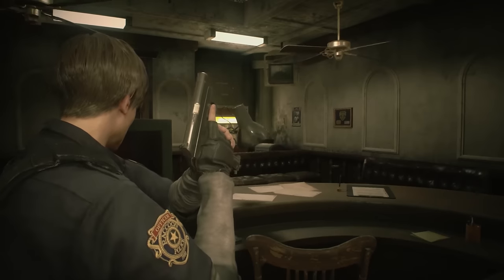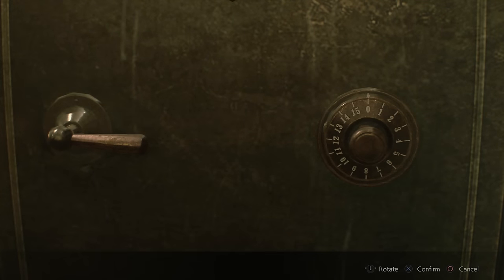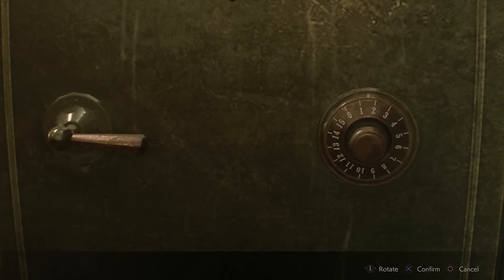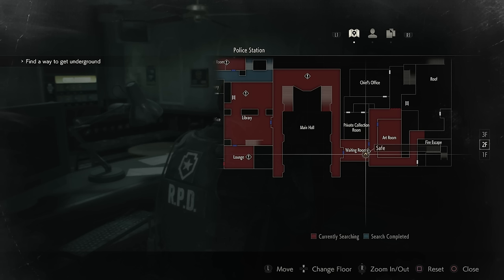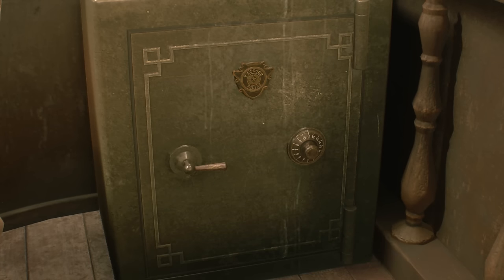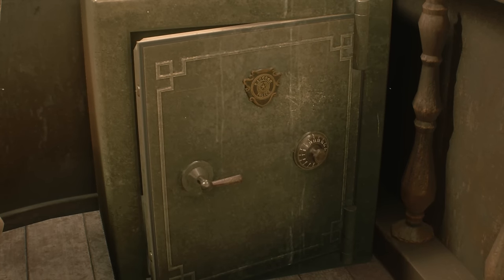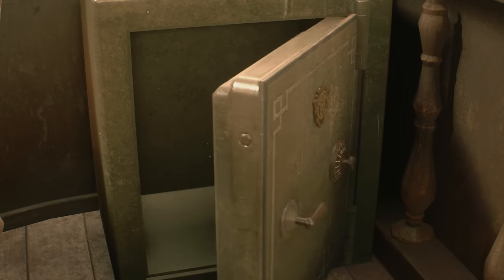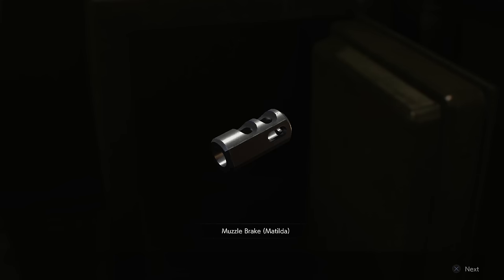Resident Evil 2 Waiting Room Safe Combination Guide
Above the Main Hall in the RPD of Resident Evil 2 is another locked safe. This Resident Evil 2 Waiting Room Safe Combination Guide will tell you where to find the safe within the Waiting Room and the combination required to open it.